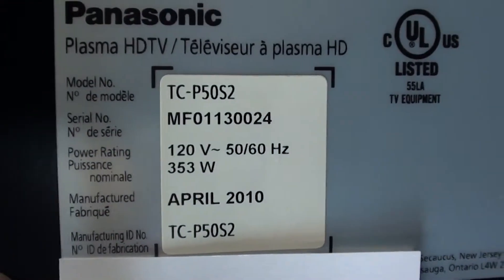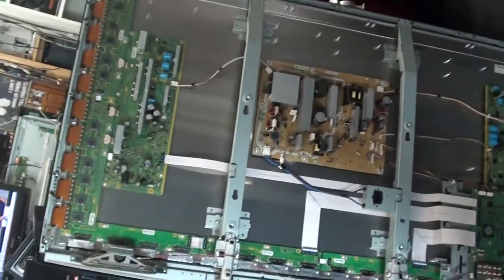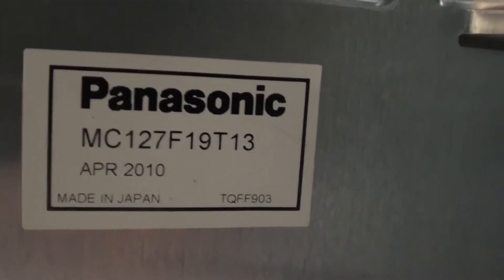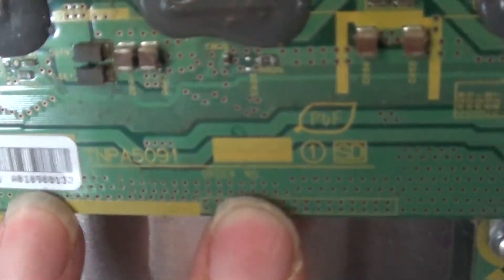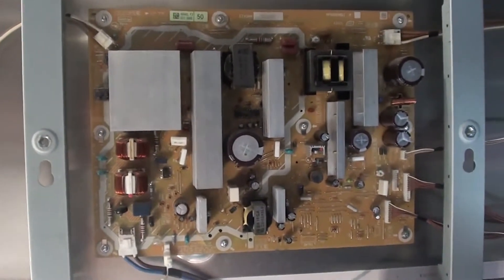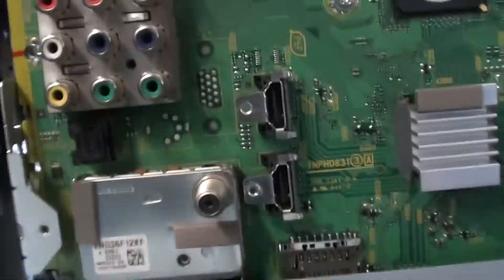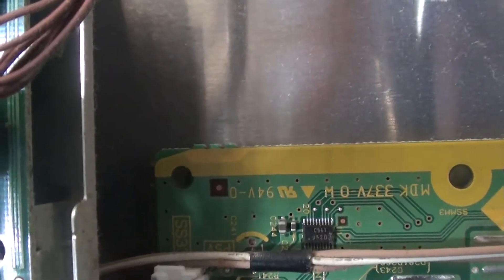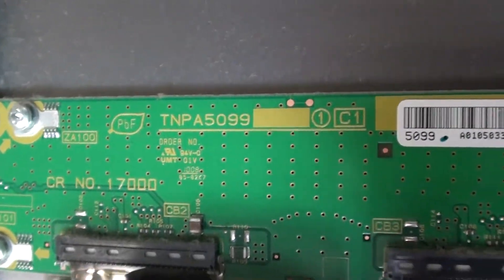Panasonic TC P50S2 Plasma HDTV 330 688 6419 The Electronics Shop electronics repair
Obaid's electronics
4299 kent rd

1. panel MC127F19T13

2. TNPA5090 (SU Board)

3. TNPA5091 (SD Board)

4. TNPA5105 (SC Board) TXNSC1LQUU

5. NPX805MS1 Power Supply ETX2MM806AEL

6. TNPH0831 (A Board) TXN/A1LQUUS

7. TNPA5106 (SS Board) TXNSS1LQUU

8. TNPA5101 C3 Buffer TXNC31LQUU

9. TNPA5100 C2 Buffer TXNC21LQUU

10. TNPA5099 C1 Buffer TXNC11LQUU

The Electronics Shop YouTube channel
electronics repair
learn electronics repair
Panasonic Plasma TV